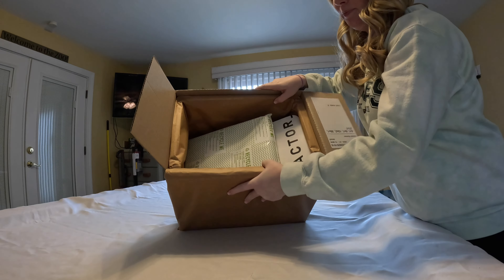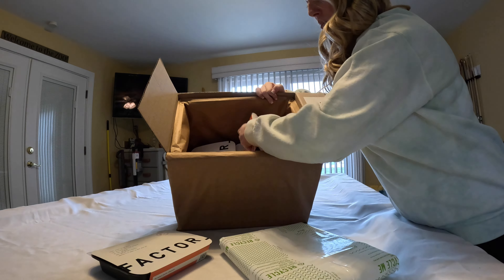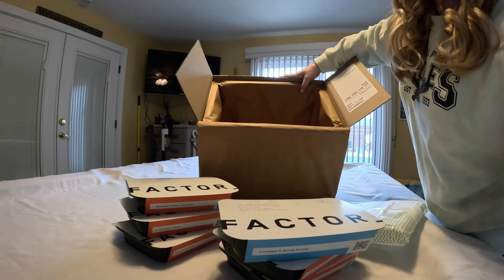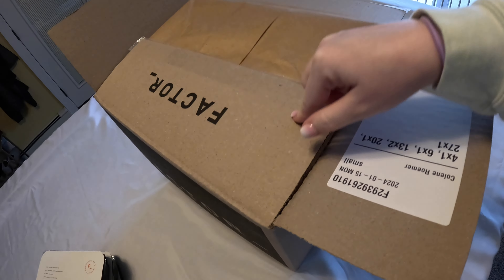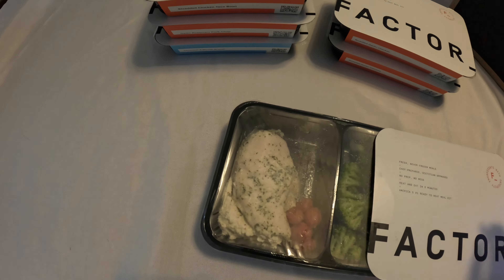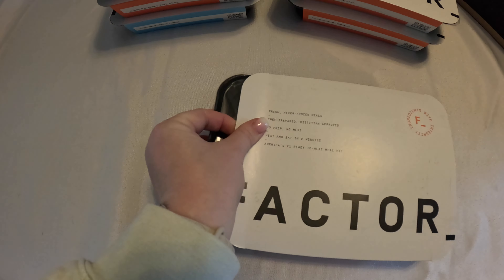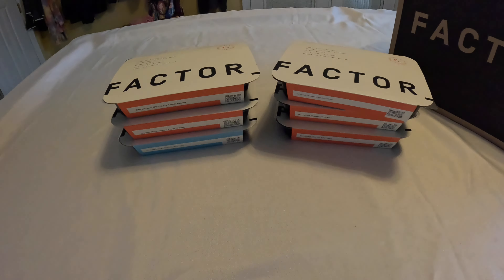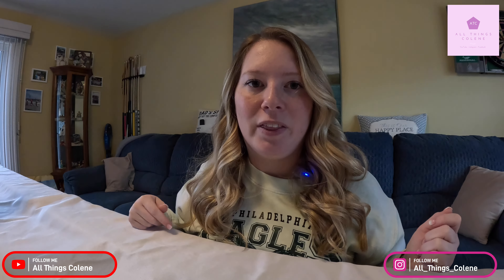New Years Resolutions - Factor Meals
Factor Meals - Quick, 2 minute ready Chef Made Meals that suits both your tastebuds and Wallet.

Why food shop, come home to cook and meal prep for the entire week when you can leave the hard work to Factor.

Click the link below for 130$ off and a Free Box below.

Factor has honestly made my week less stressful by these healthy, quick and convenient Chef Made Meals delivered right to your front door on the week day of your choosing.

     - Its a Gas by MooveKA
     - A Life Like This by River Lume